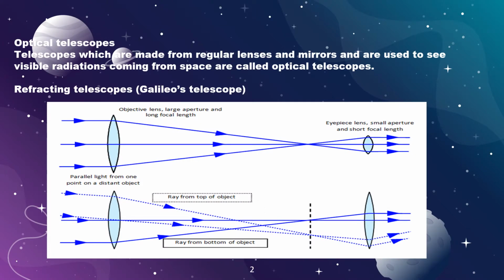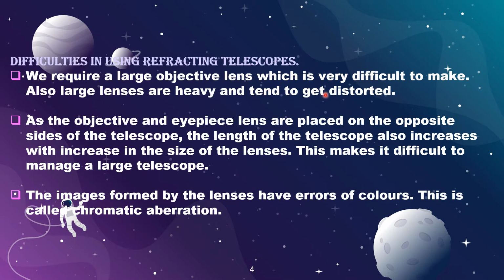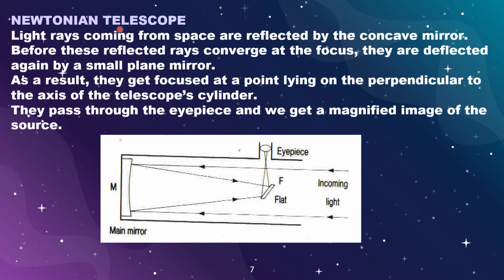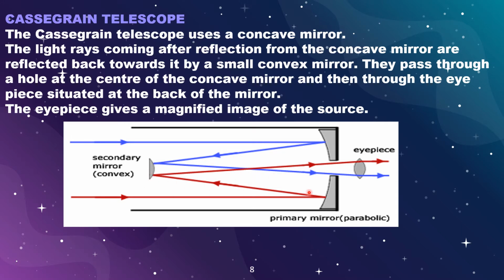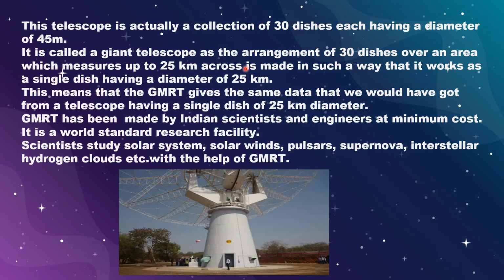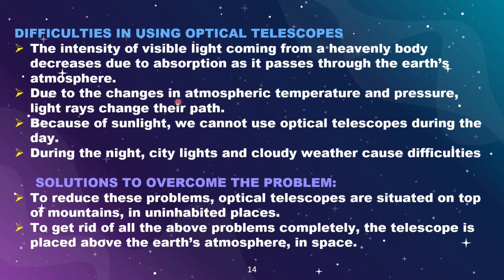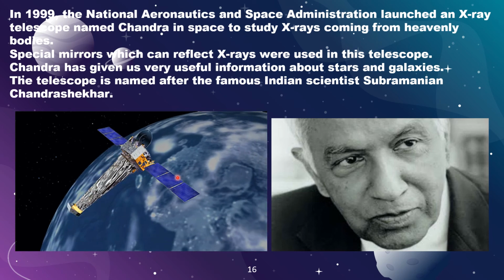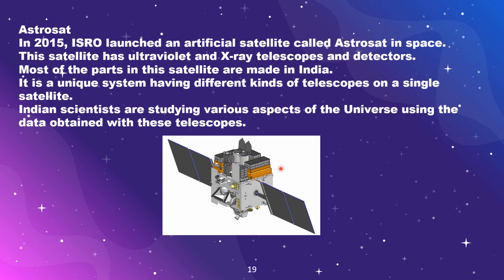STD IS SC II CH.NO. 18 OBSERVING SPACE TELESCOPES PART 2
All pictures for the video are taken from Google photos